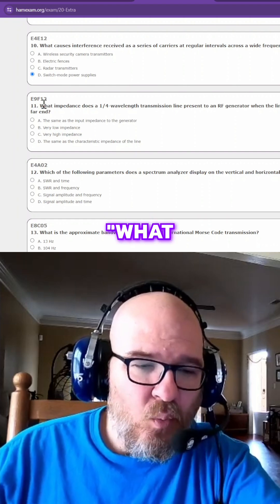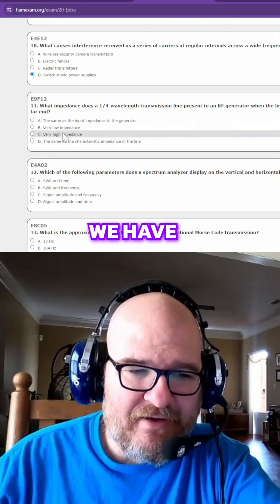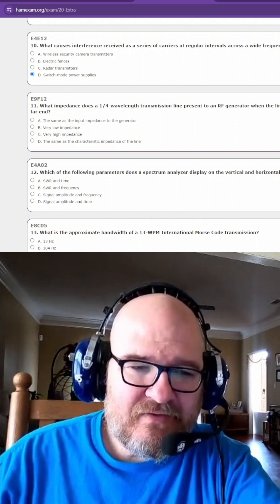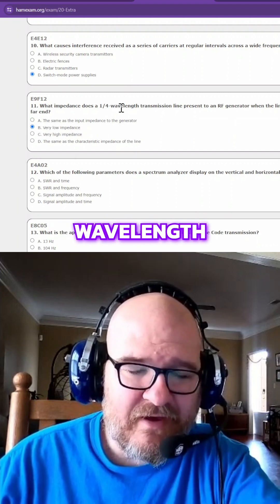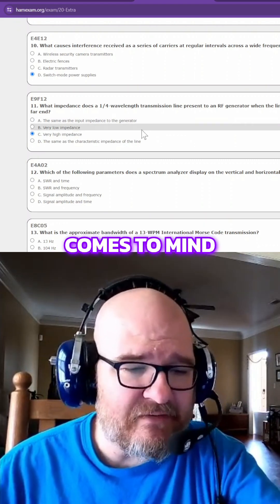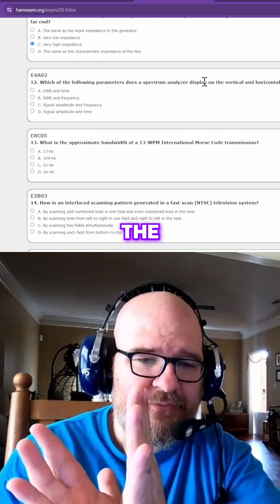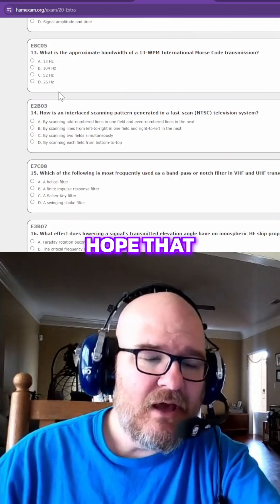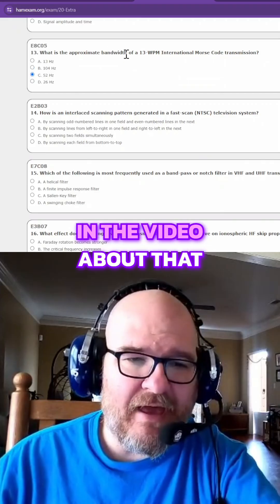Sometimes I don’t even know. Wanna guess? RF Quarter Wavelength Basics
Can one recall transmission line behavior under pressure? It's a 50/50 shot when facing a test. Someone takes educated guesses under pressure. Spectrum analyzers and bandwidth follow. 🤞